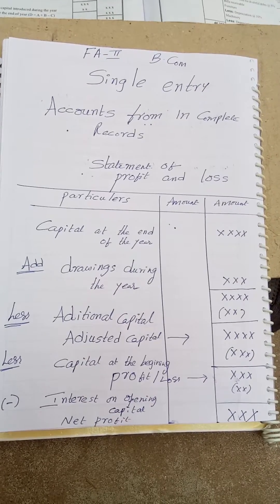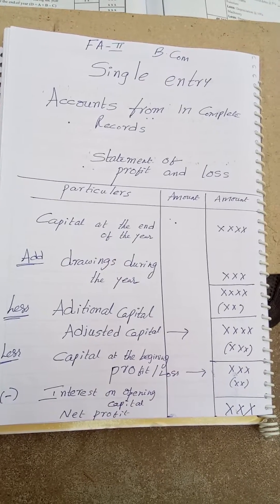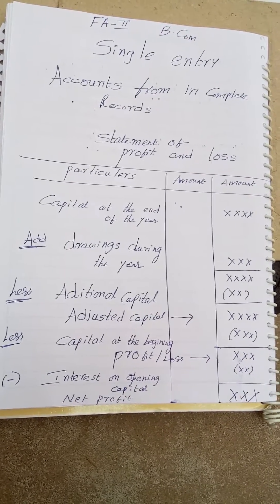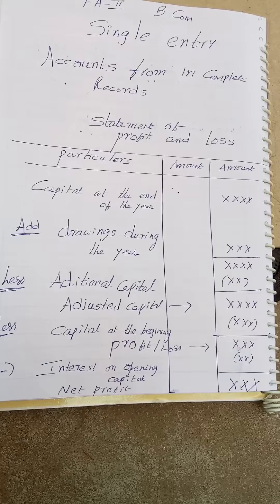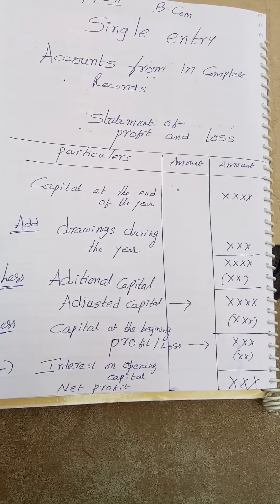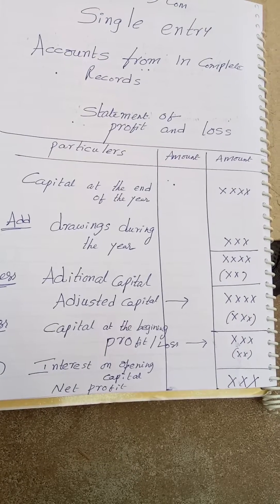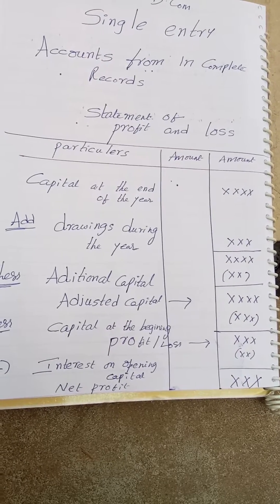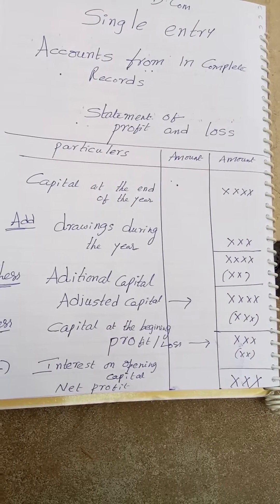Financial accounting 2 Single entry.. how to calculate profit.. b.com 2 semester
this vedio is about how net profit in single entry system